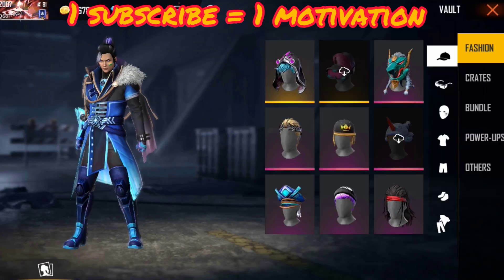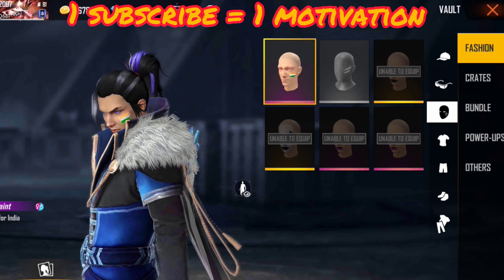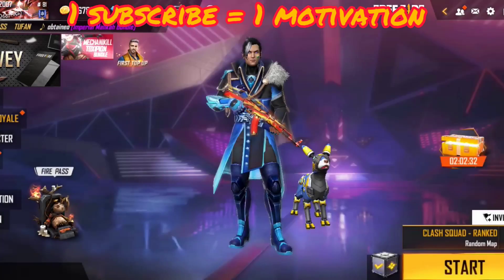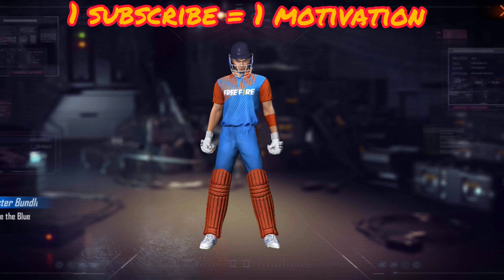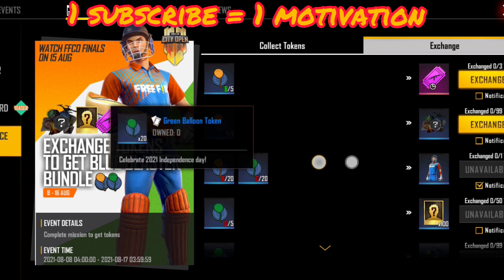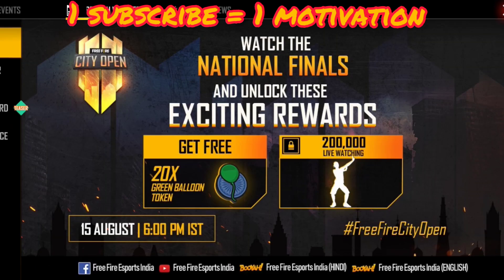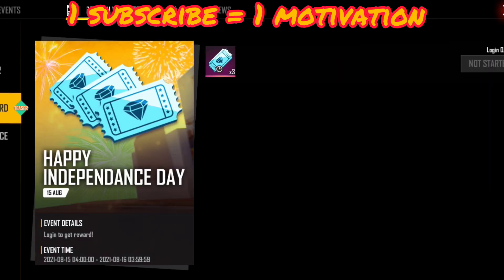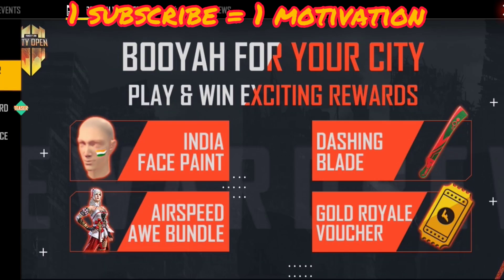Free new cricket bundle for all, how to get it.